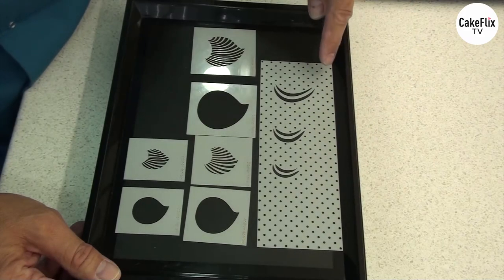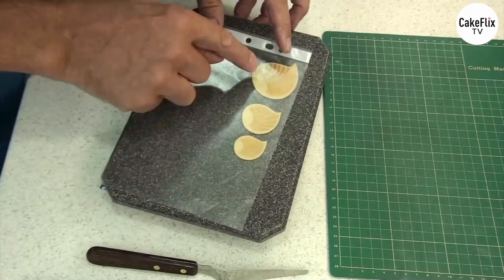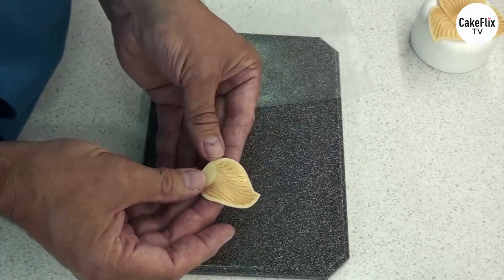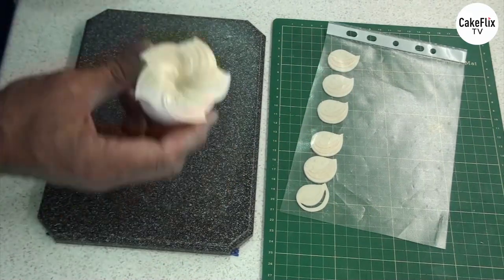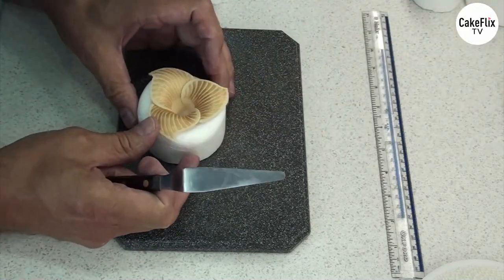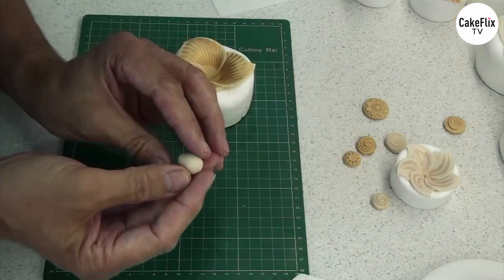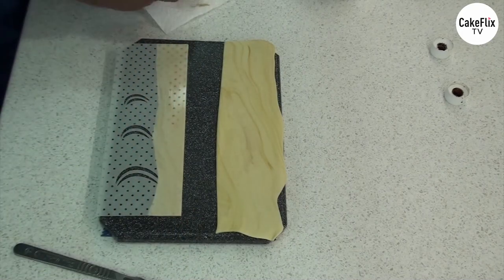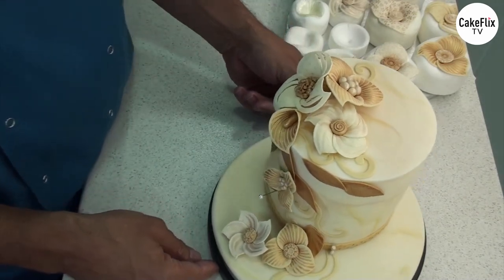S1:E4 - Sugar Artistry with Steve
"Vintage Gold Fabric flowers."

Steve will show you how to emboss stencils and create stunning flowers, and leaves, all themed with golds, and bronze tones to give a vintage style cake.